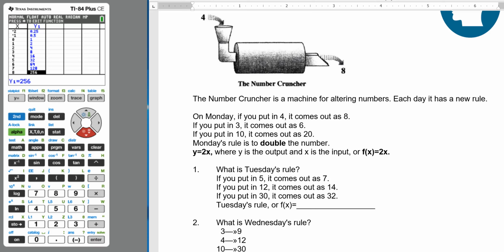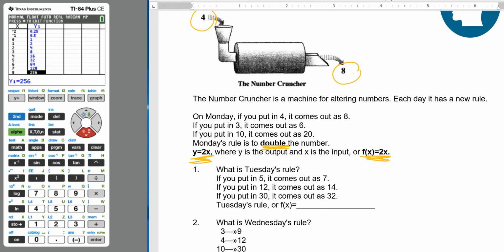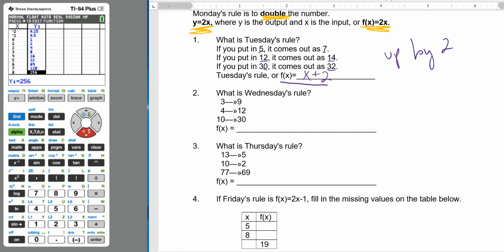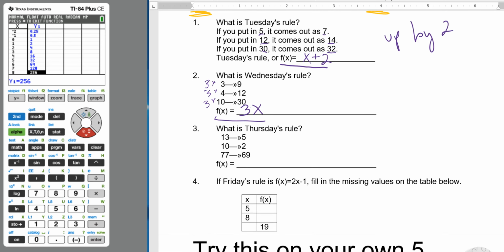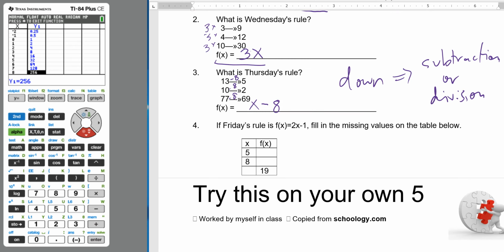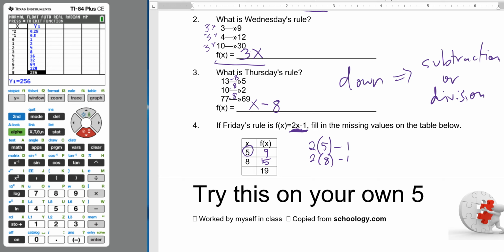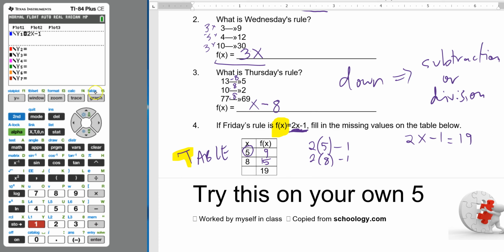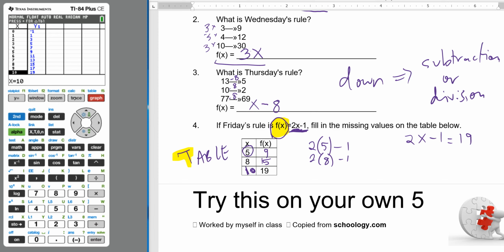Class Discussion 5 Algebreasy Packet #1